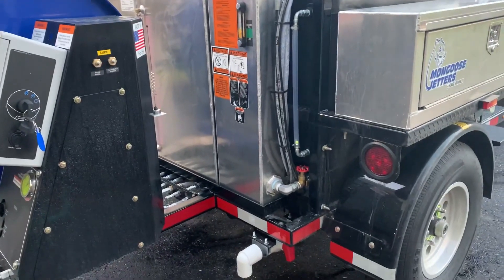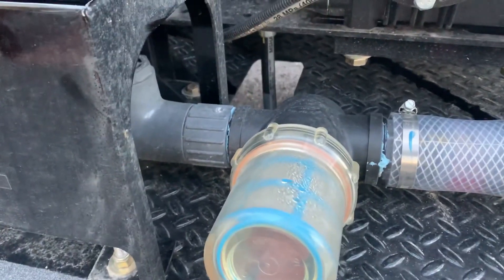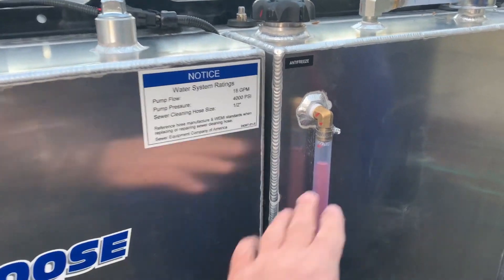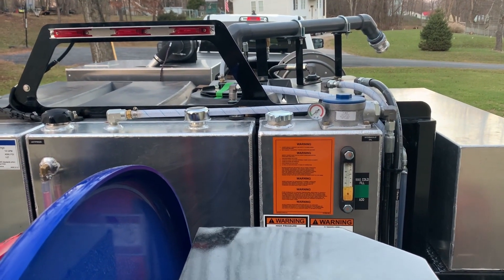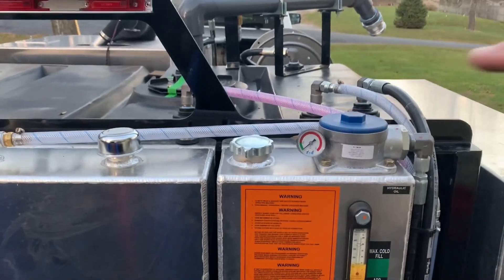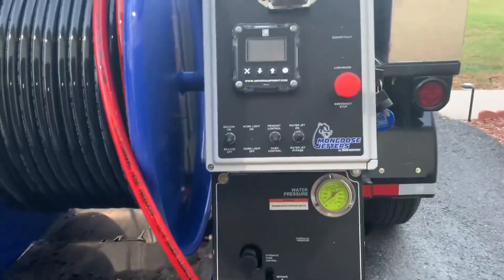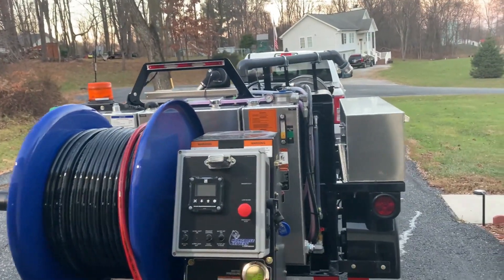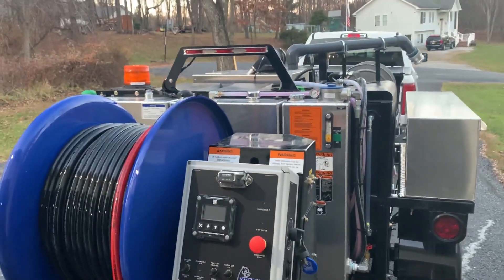Model 184-HD Winterization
Get your Model 184 HD Trailer Jetter ready for winter with this essential step-by-step winterization guide from Sewer Equipment. In this video, we walk you through the process of winterizing the Model 184 HD to help you protect your equipment, extend its lifespan, and prevent costly damage during cold weather.

Whether you’re operating in freezing temperatures or preparing to store your unit for the season, proper winterization is crucial to keeping your sewer jetter running at peak performance year-round.

About the Model 184 HD
The Mongoose Jetters Model 184-HD is one of the most reliable and powerful trailer jetters in the industry. Designed for cleaning mainlines up to 12 inches in diameter, this high-performance jetter is built for remote access locations, commercial and industrial drain cleaning, and sewer maintenance.

Key Features of the 184-HD Include:

18 GPM @ 4000 PSI Mongoose Run Dry Pump

Rugged tubular steel frame construction

300-gallon water tank capacity

600 feet of 1/2” hose reel capacity

49 HP Tier IV turbo diesel engine

Wireless remote control system for true one-person operation

Corrosion-resistant pre-painted sub-assemblies

Available in trailer, van, truck, enclosed truck, or skid-mounted versions

In this video, you’ll learn how to properly drain and protect your water system, inspect hoses and components, and follow best practices for cold-weather maintenance. If you own or operate a sewer jetter or drain cleaning unit, this video is a must-watch before the temperatures drop.